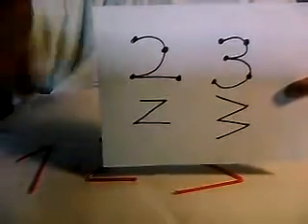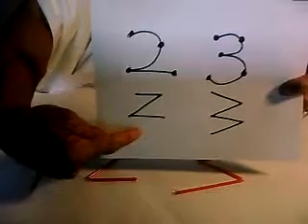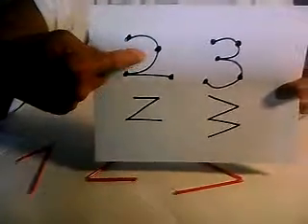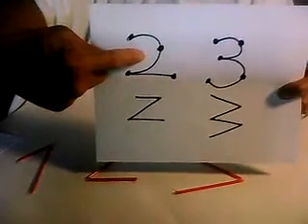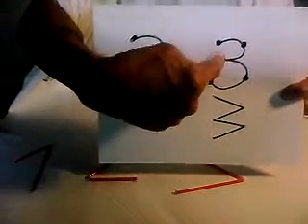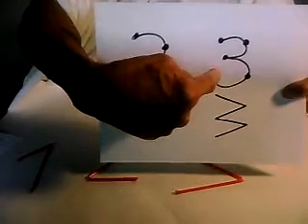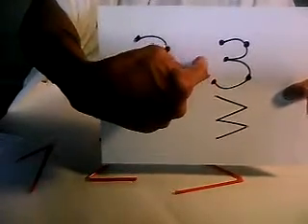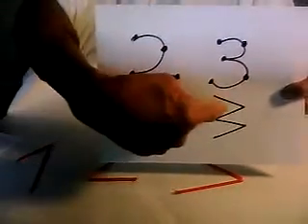conceptuality7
This is an illustration video relating to the writing in Pure Conceptuality Section 7. This illustration has minimal value unless associated with the written material.